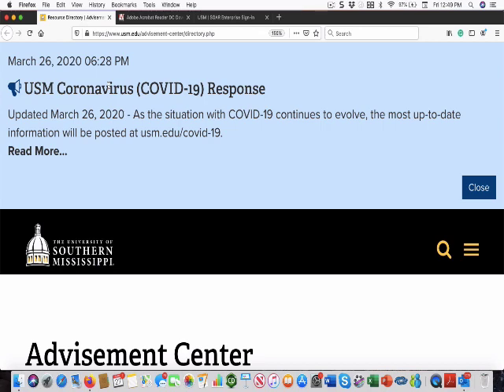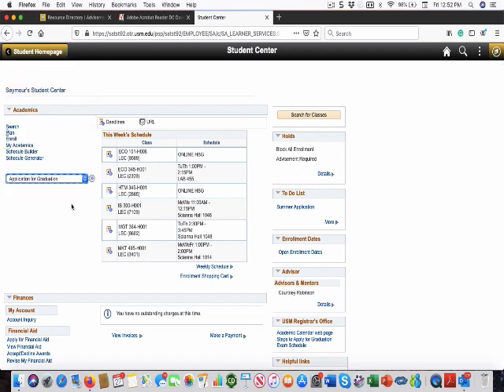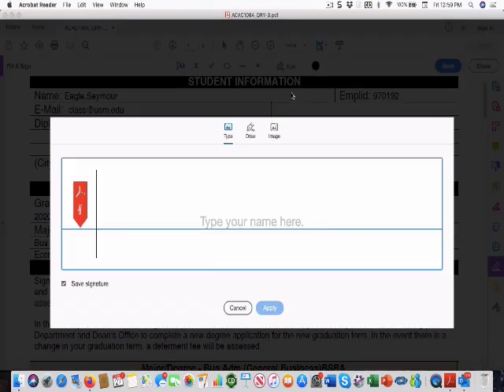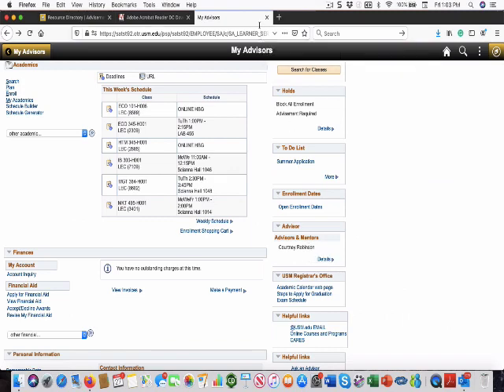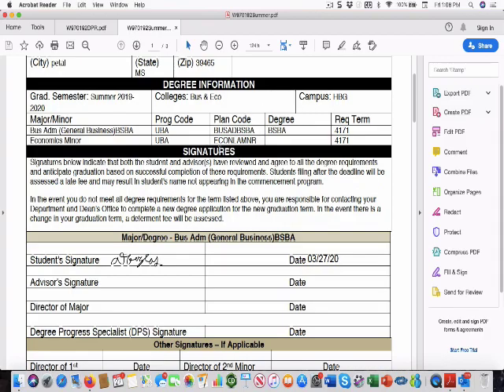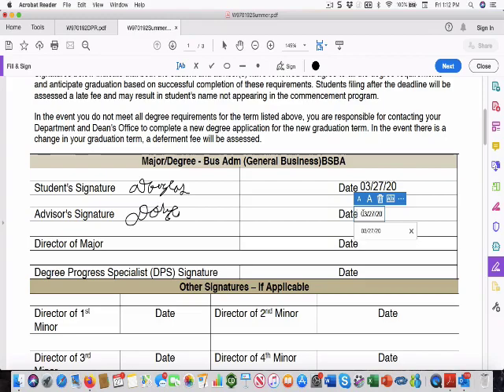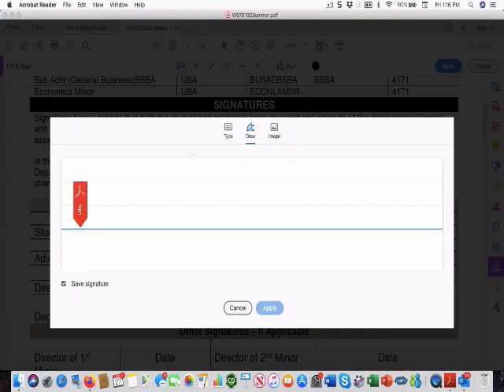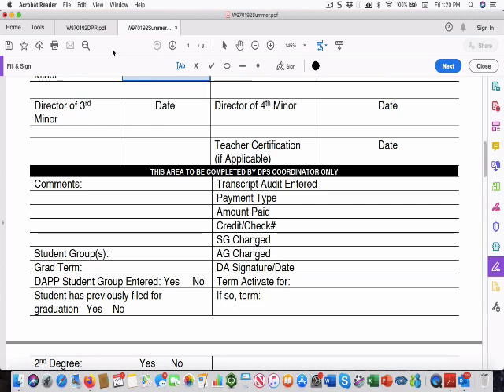Electronic Degree Application